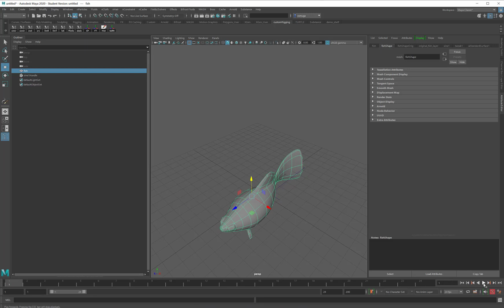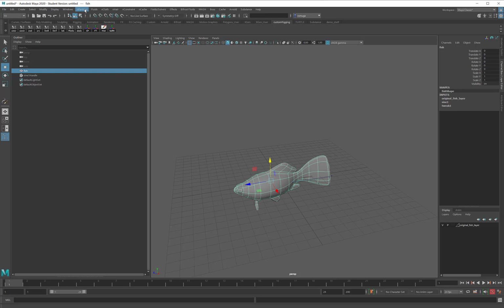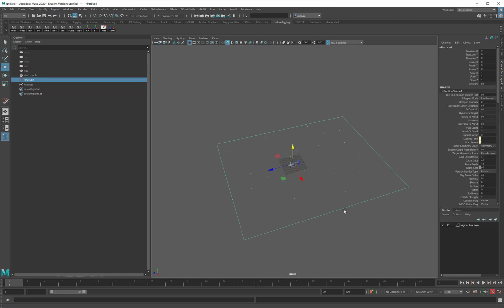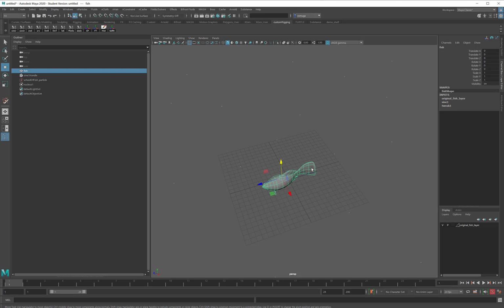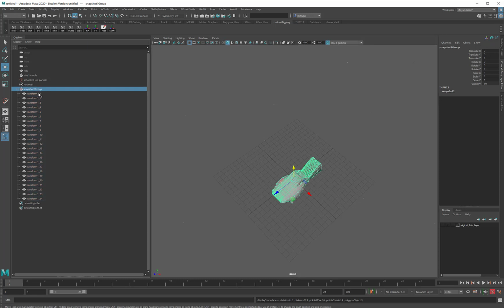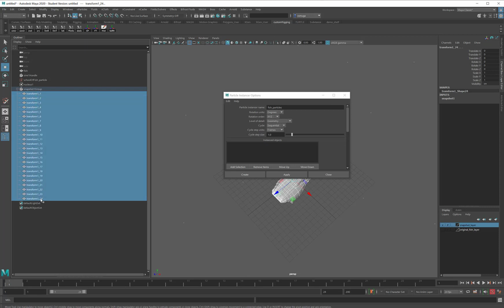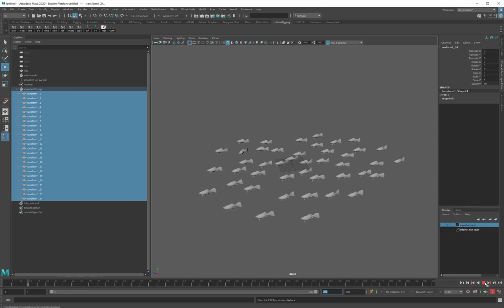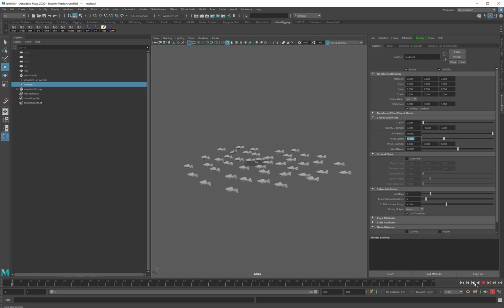06_vfx_schoolOfFish